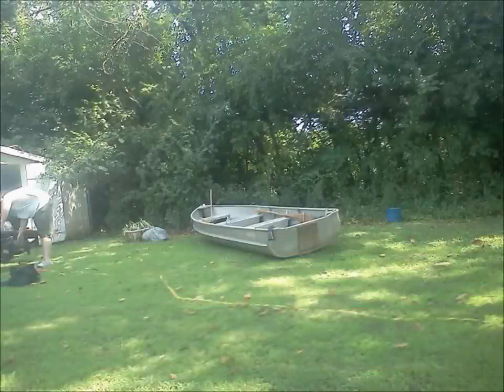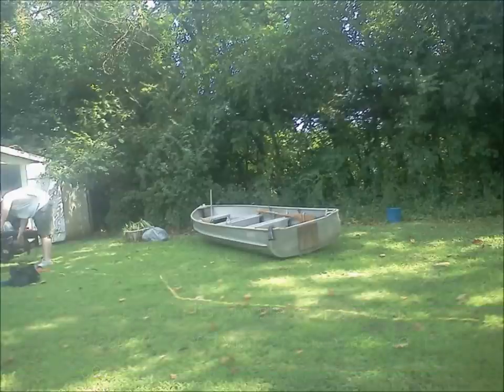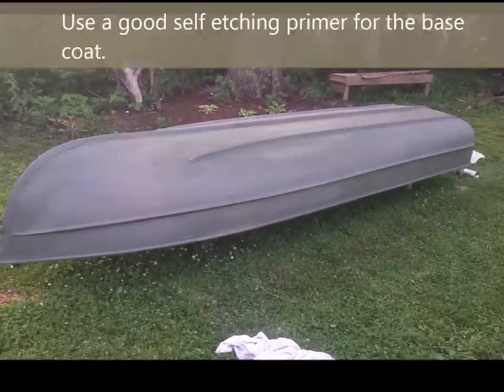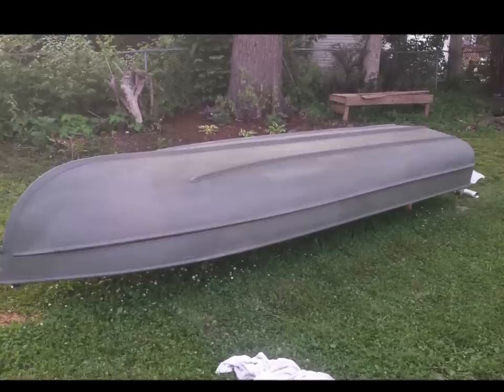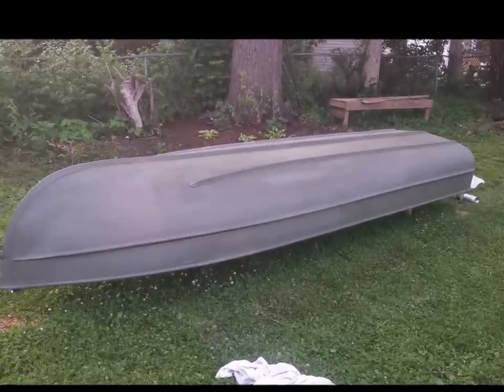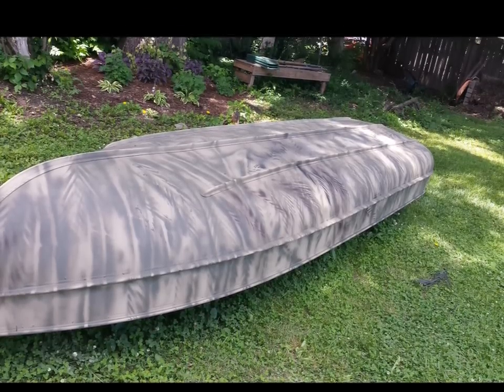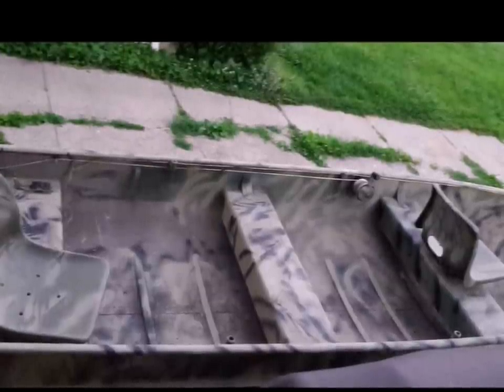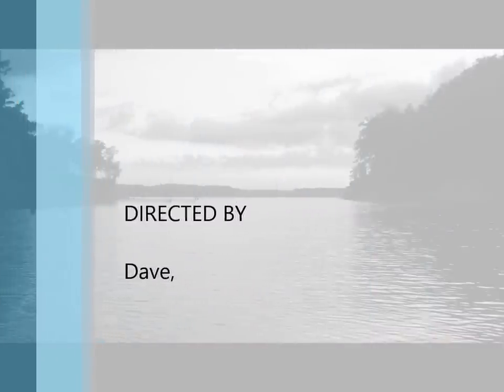How to camo paint an aluminum boat.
In this video I will explain the process of how to camouflage an aluminum boat.